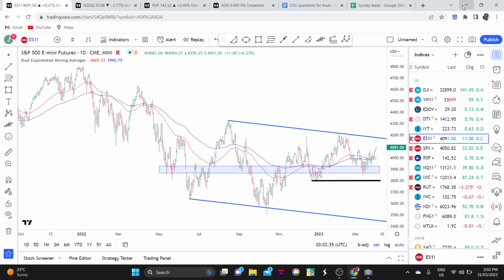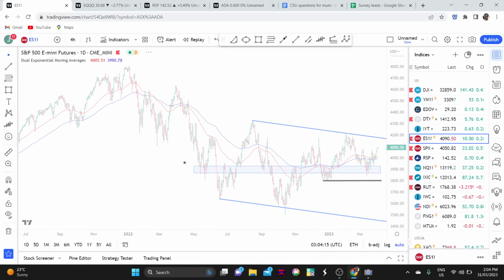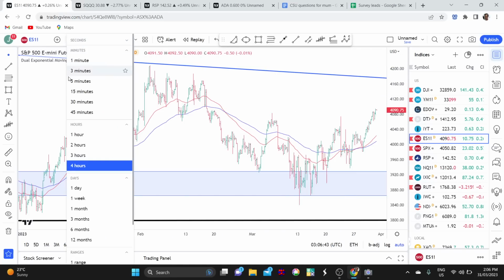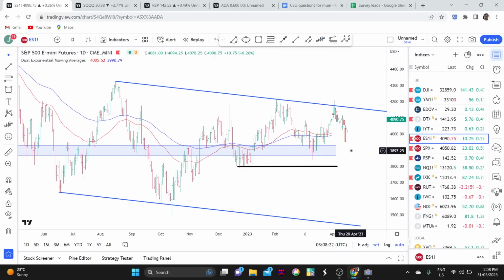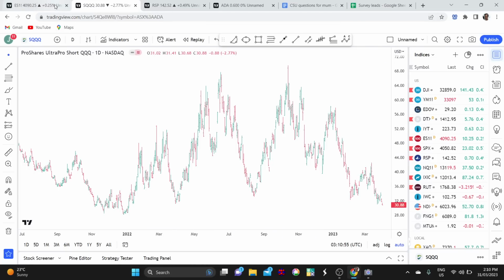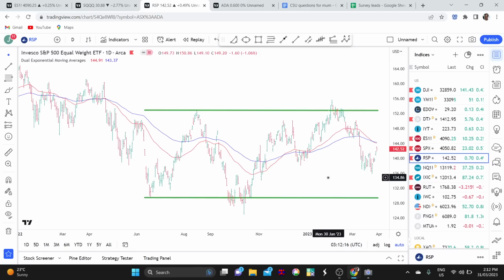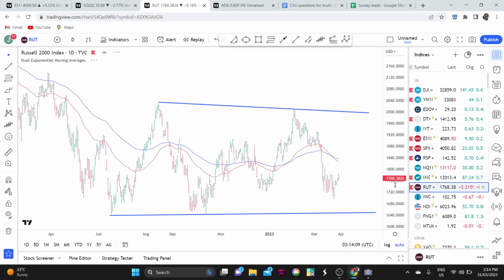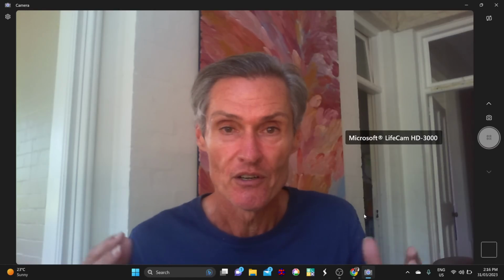Big Losses For SP500 Bears | Watch THIS Pattern Closely | Stock Market Technical Analysis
00:00 Intro
00:30 This is a surprise to many SP500 investors
02:03 Can you spot this classic chart pattern?
04:38 Watch for this scenario in SP500 (and don't do this)
07:53 This popular strategy has been a disaster
09:51 Watch this key ETF (it's giving an important clue)